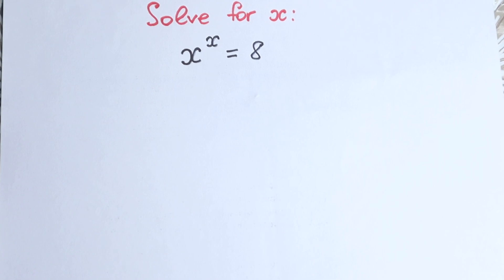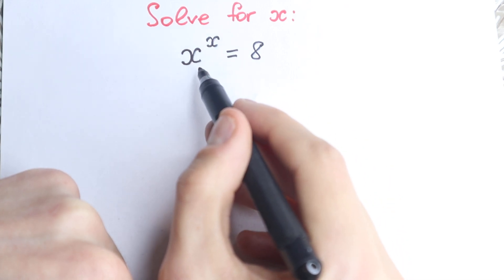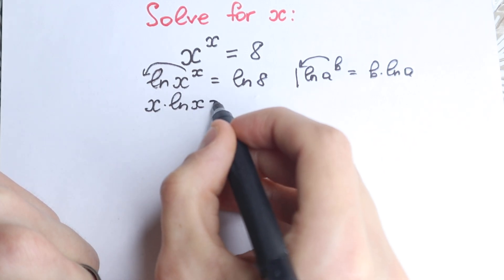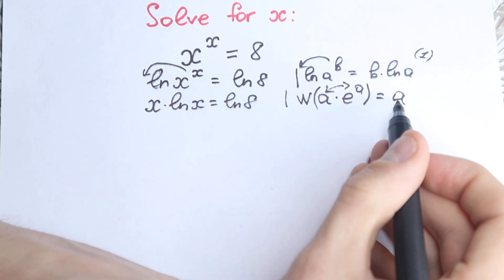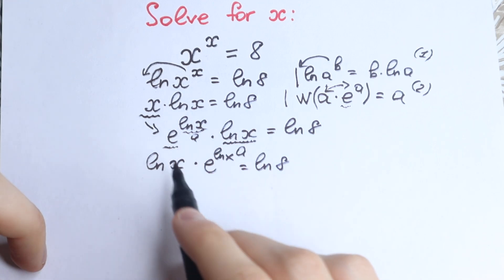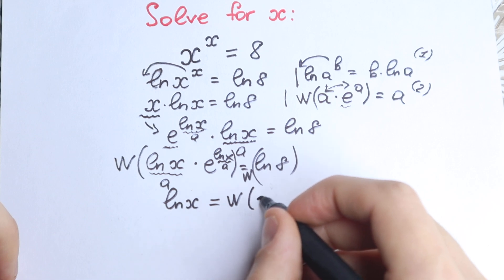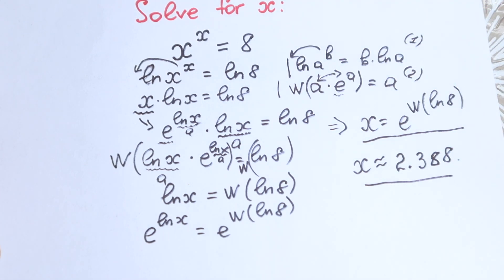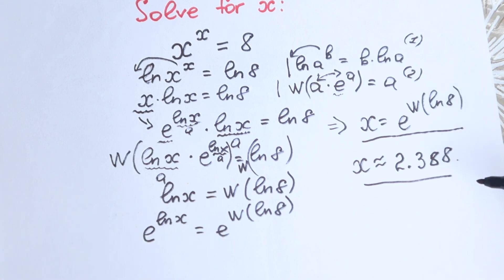A Challenging Olympiad Problem | Algebra👍